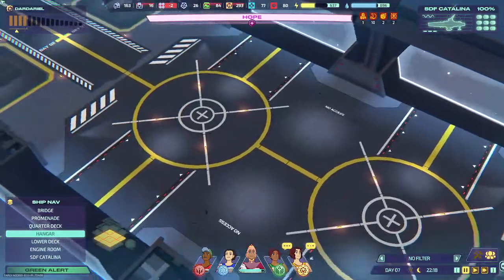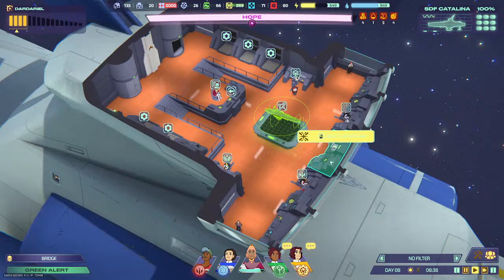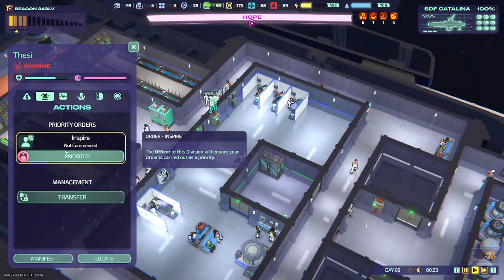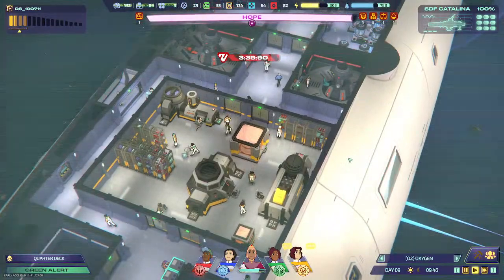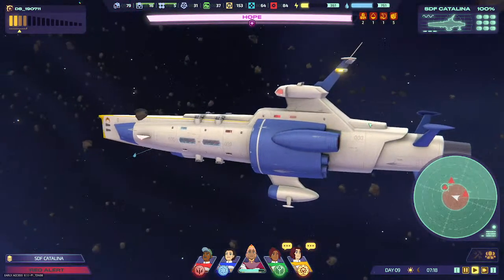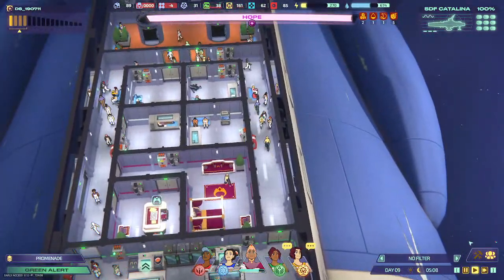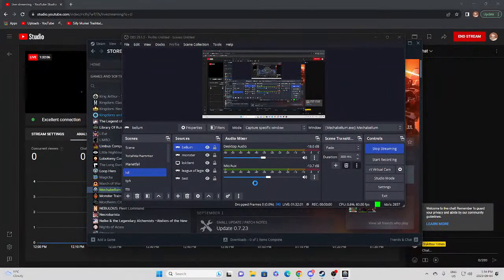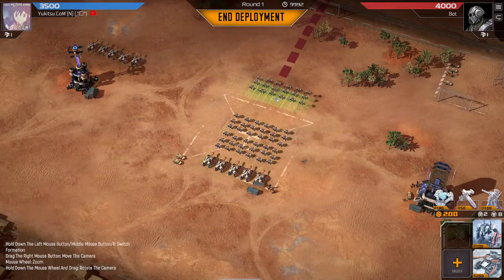Jumplight Odyssey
I've been trying to debug and fix my C drive because that's important, and F drive because that's where my games I've been playing are, but it was my D drive all along.  Betrayed!